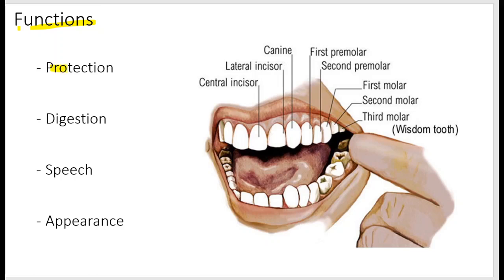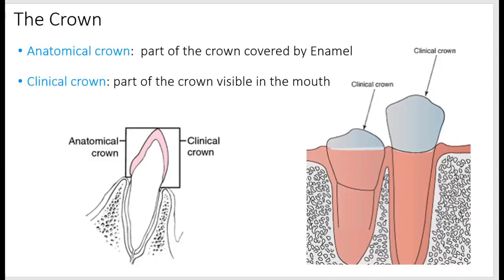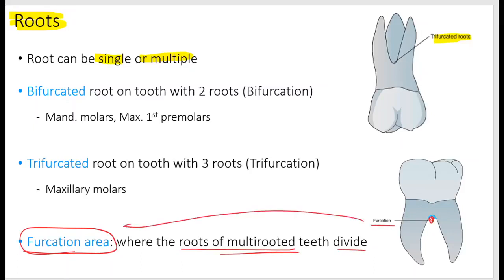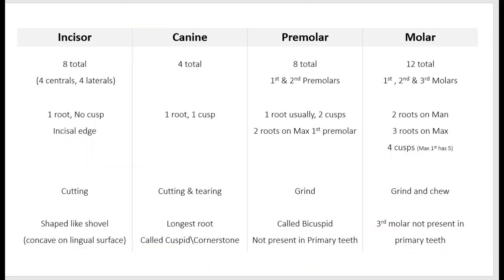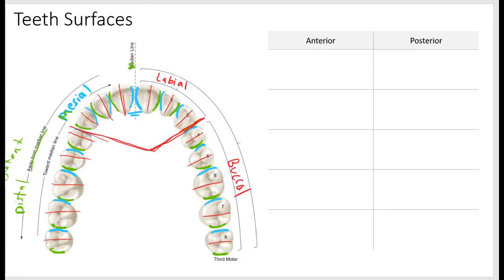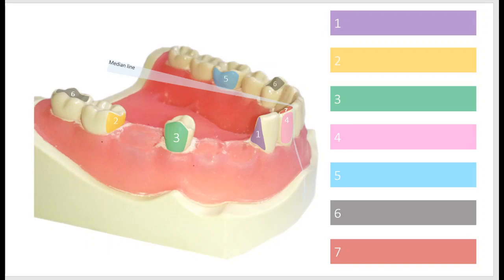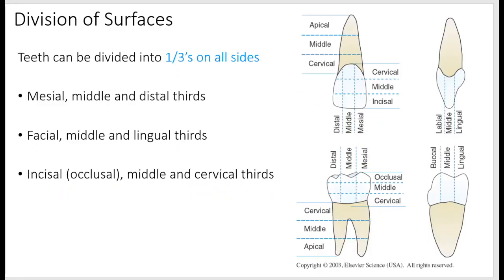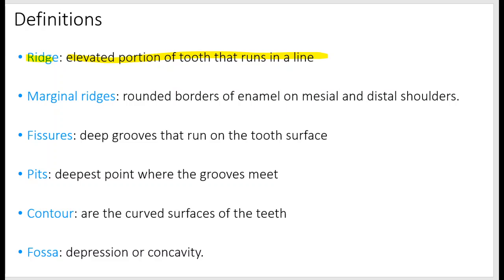1411 02 Ch 02 The Tooth